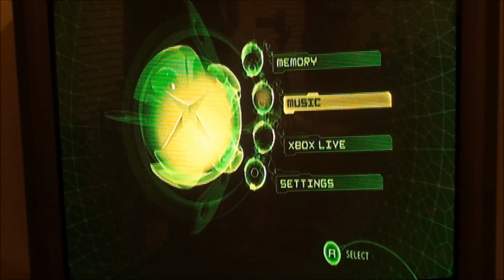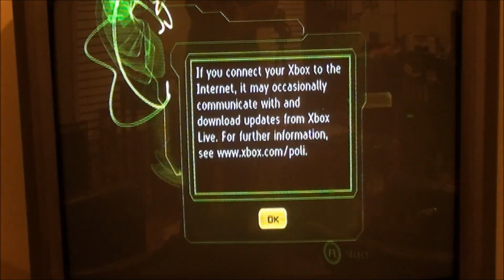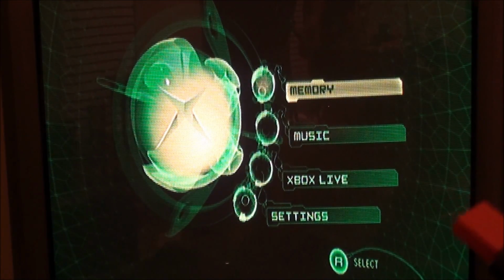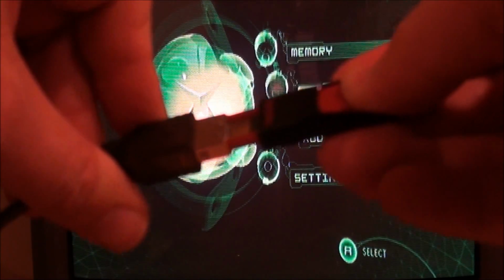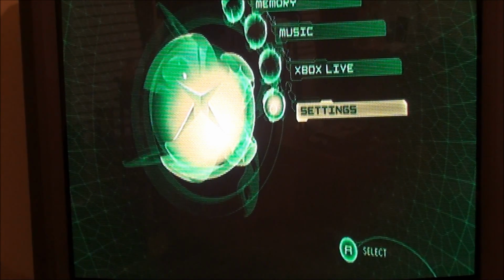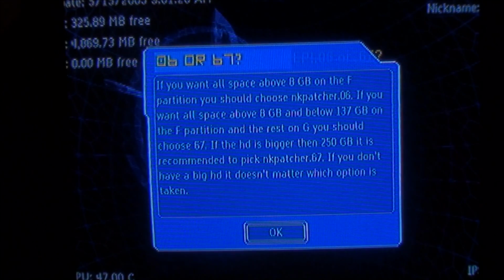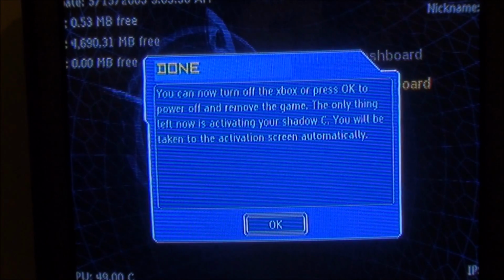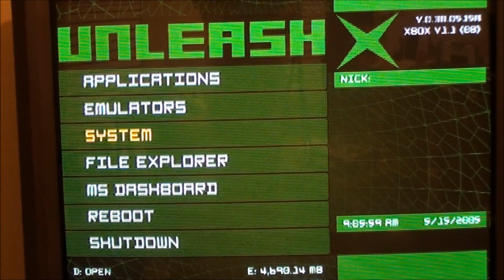EASY 2013 Original Xbox softmod tutorial for NOOBS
Just want to buy one already modded (prices includes shipped wires and a controller)
-stock HDD $90
-120-320 PATA used HDD $120
-500GB SATA HDD $170
-2TB SATA HDD $225
Original xbox Softmod kit for sale --
- softmod your original xbox using a Splinter Cell game and exploit on a memory card or USB flash drive (aka a softmod kit).   Other ways to mod  xbox (TSOP /Chips /hot swaps). If you are a NOOB or do not want to open your PC then softmod your xbox with a game exploit.
The video  covers how to update your dash on your xbox, how to test if your USB thumb drive works with an Xbox,  put a game exploit onto a thumb drive,  load the game exploit on your xbox and  softmod with a the Splinter Cell game.

Programs / software  you will need
jZip

google and fine them

if anyone gets stuck on the checkpoint in splinter cell. makes sure your using the right system either PAL or NTSC use the right save file for whatever system your on. (If you have a pal xbox you can use these exploit files)

One of three xbox games (I used Splinter Cell in this tutorial).
1. James Bond 007: Agent under Fire
2. Mech Assault (needs to be disc with serial number MS02301L)
3. Splinter Cell --Stealth Action Redefined

Hardware you will need

A personal computer (I am using an HP running windows 7)
A USB thumb drive that is compatible with the original xbox

--I have a few flashdrives, and memory cards, with the splinter cell gamesave/exploit loaded (softmod kit too with Splinter cell game included) that I am selling off on ebay  (NTSC games saves, US free shiping)--If you want a different game save (like james bond or MechAssault) let me know when you order and I will add it.
--They are listed as used flash drive  but it has the NTSC Splinter cell game exploit on it and will mod your xbox (you just need an adapter and the original SplinterCell game)or in the case of the memory card no need for an adapter they fit right into your xbox controller

Here is a list of ones that work

I used a SanDisk Cruzer Edge 4GB (currently ~$10 on amazon), but some have said they had trouble with this one (not sure why).  Note that 4GB is the largest size that you can use.

Messages you get from thumb drives-
If you have a compatible thumb drive, then when you first plug it into your xbox you will get a message saying "Memory Unit 2A, The memory unit you interted isn't working correctly. It has been erased." This means it has been formatted to work on the Xbox.
If you have a thumb drive that is not compatible,  you either see a find of blinking /flashingor you will get a message that says "Memeory Unit 2A The memory unit you inserted isn't functioning; it may be damaged"
An xbox to usb adapter (can be made or bought)
~$4 on ebay

Or make your own 

Check out my BEST friend OscarSnacks (he likes minecraft and xbox) and helped me get this channel started :)

TROUBLESHOOTING and FAQ's
1) getting the gamesave onto the thumbdrive is the hard part.
For problem with PC recognizing the flash drive in xplorer360. I kept getting the message: Cannot detect FATX drive. I did some searching and found that if you disable UAC on your PC it fixes it." Couldn't drag files to xplorer360 - Fix: start - control panel - *search: UAC- change uac settings- drag the bar to the very bottom to disable UAC - restart computer
``also try right click Xplorer360 then go to properties the go to compatibility then set the compatibility mode to windows xp service pack 2/3 and then click apply. at least that how i do it on windows 8-

2) This is for NTSC Xboxes so if you are in a PAL region then you will need to use a PAL gamesave-